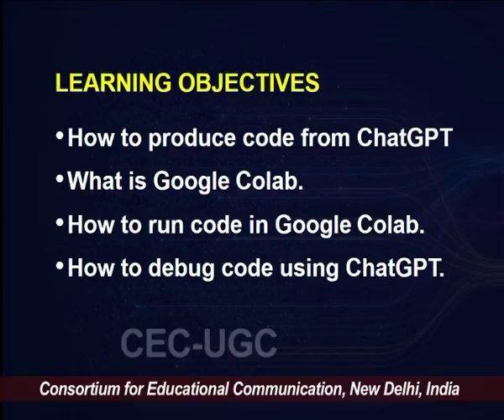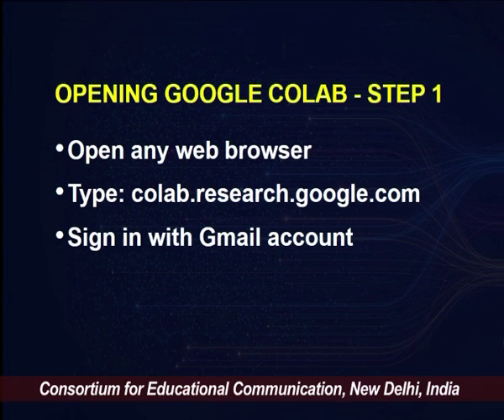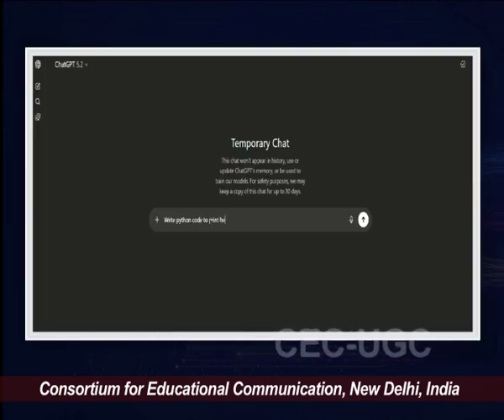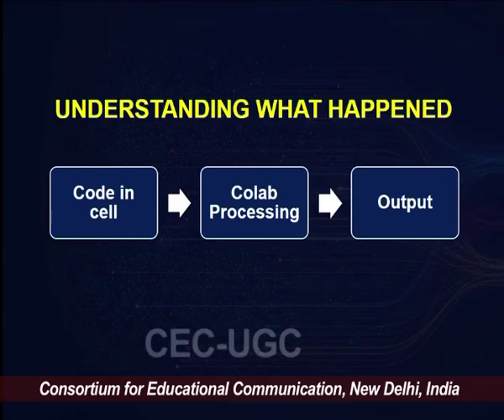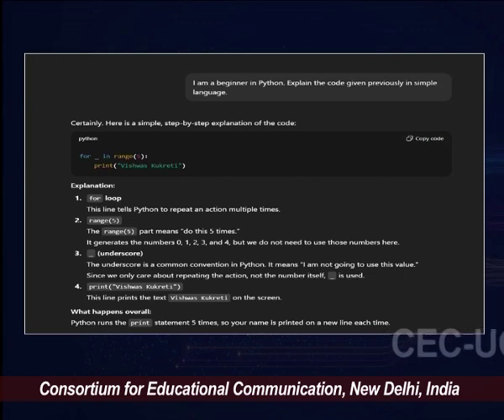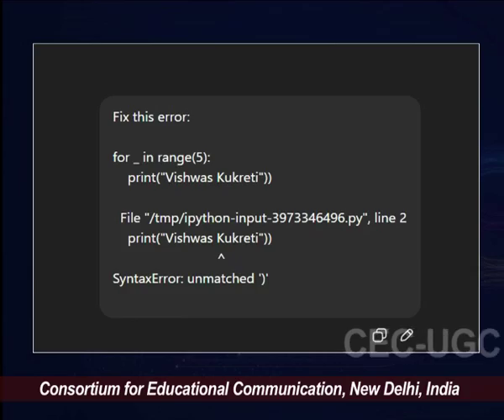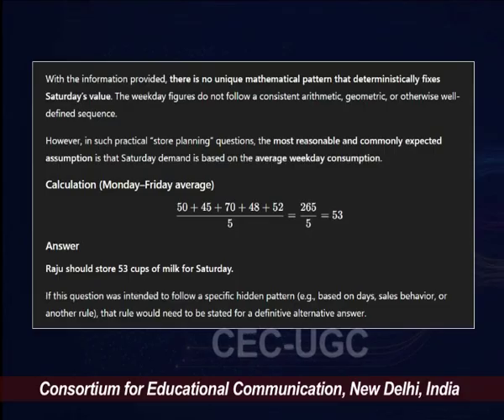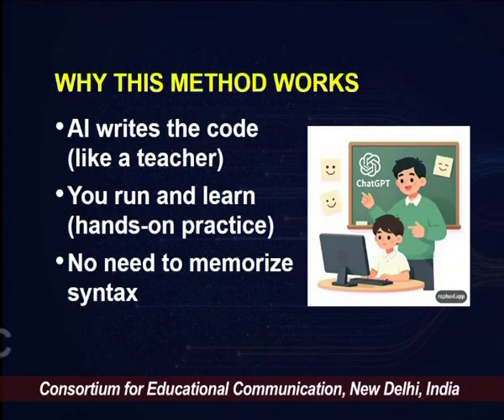Data Science for Beginner using AI Assistance ( Part - I ) I Computer Science I Dr. Vishwas Kukreti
This Lecture talks about Data Science for Beginner using AI Assistance ( Part - I ).